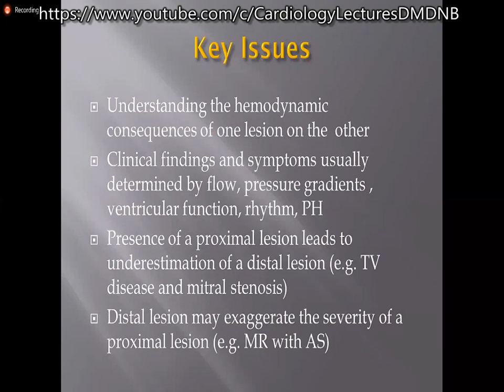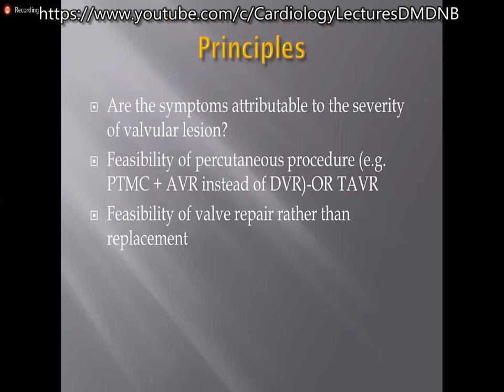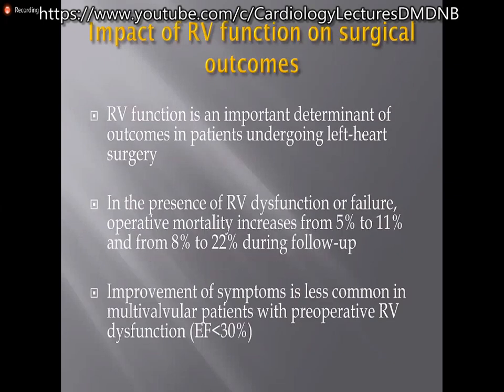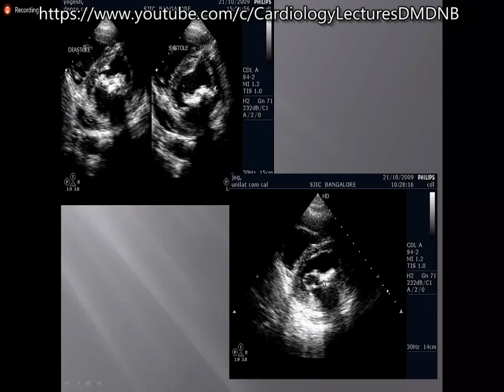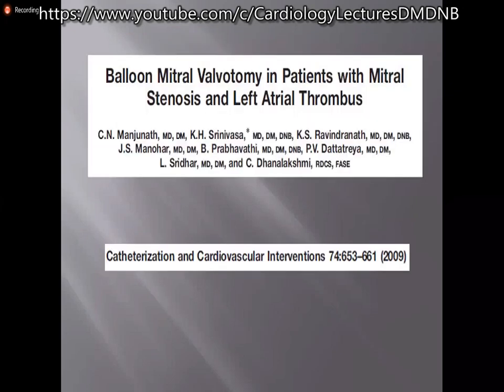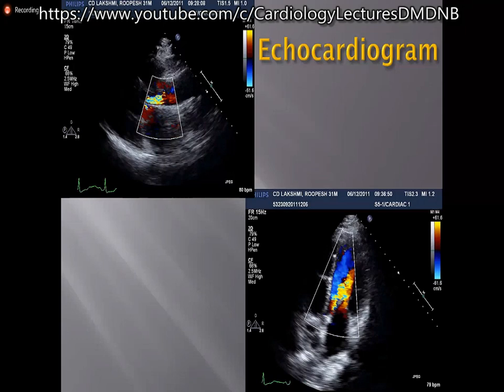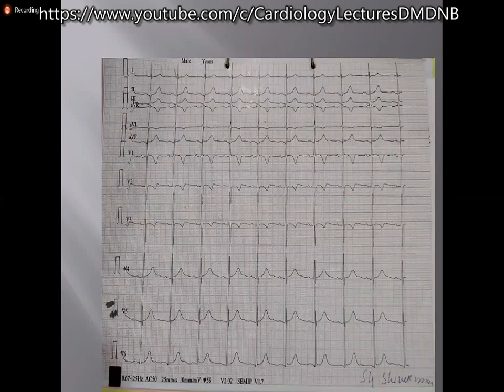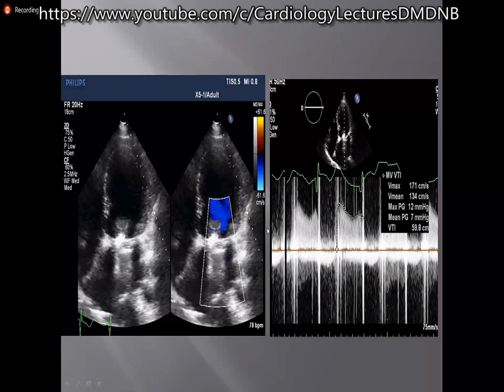Approach to Multivalvular Heart Diseases Dr C MANJUNATH JAYADEVA Manipal CME 6th September 2021